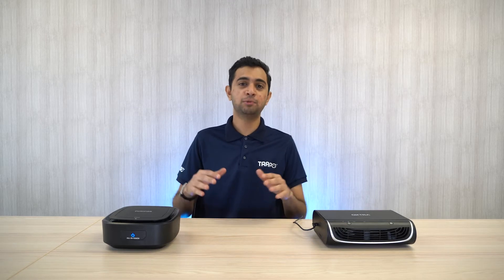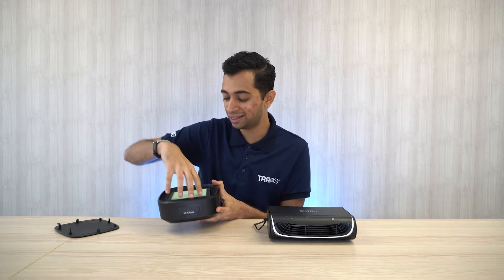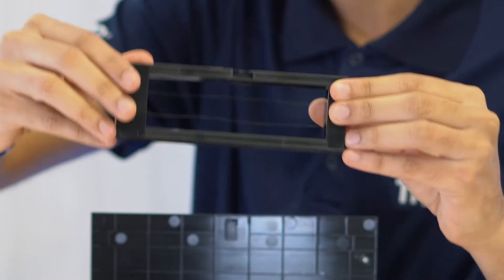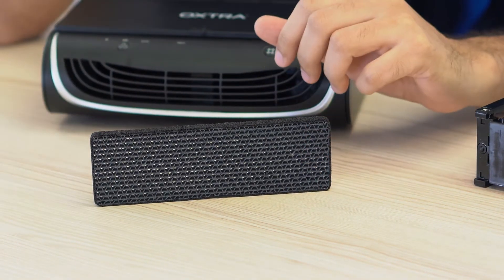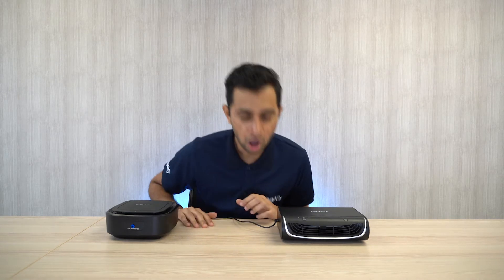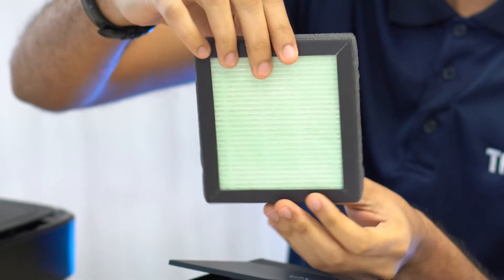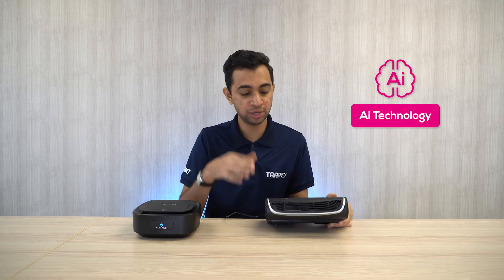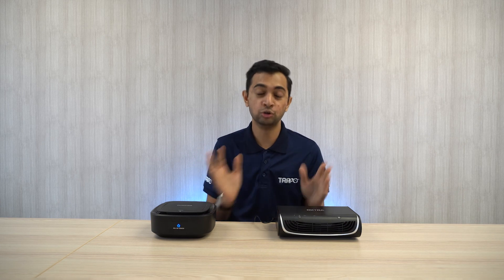Oxtra Car Air Purifier Pro VS Brand X: Eliminating 99.9% bacteria in just 4 minutes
Why do you need Oxtra Car Air Purifier Pro

Performance
Oxtra air purifier pro has a CADR (Clean air delivery rate) of 18.4

Sound
Oxtra Car Air Purifier Pro has 2 premium fans and Brand X purifier has only a single fan. Both fans generate 30DB (The sound of a person whispering). More power but less noisy

Filter changing reminder and filter
Wondering when the filter should be changed? Oxtra Car Air Purifier has a light indicator to tell when you should wash the 7 collector plates after 400 hours as no replacement of the filter is needed. Comparing to brand X, mesh filters need to be changed and there is no filter changing required for Oxtra air purifier pro

There are a total of 3 filters in Oxtra air purifier pro, the 1st layer is the tungsten wire filter that gives electrostatic to collect particles while charging it generates ozone to deodorize smell at (0.0011 PPM with SGS report which would not cause any harm to human) as too much ozone could be harmful.

The 2nd filter is the 7 collector plates that would collect harmful particles that only need to be washed after 400 hours of usage. There would be a light indicator to indicate when the collector plates were washed.

The 3rd filter is the charcoal filter that deodorizes the car from bad odor

AI Chip
Oxtra Car Air Purifier has a smart chip that would turn off and on the filter automatically. It comes with a sleep mode function that is able to switch off between (1,2,4,8 hours)

PM2.5 scanner
Oxtra Car Air purifier pro is able to detect particles as low as PM2.5 with the help of its premium laser reader that is able to precisely provide information of air quality. Compared to brand X there is none.

Charcoal filter
Oxtra Car Air Purifier pro has a charcoal filter at the end to give a refreshing smell to the environment and also deodorize bad odor

Ease of maintenance
The second filter of Oxtra Car Air Purifier Pro is a lifetime washable filter while X brand is not.

Able to save money in long run while users need to replace filter after some time that will cost certain amount of money. Comparing with brand X, mesh filters needs to be changed every 3 months depending on usage or quality of air